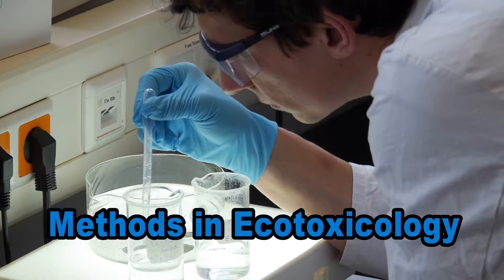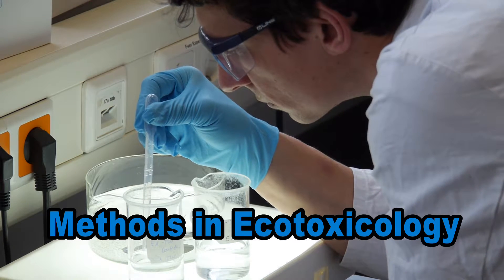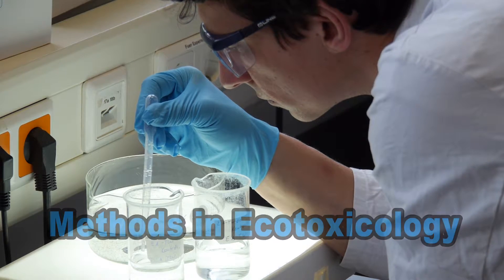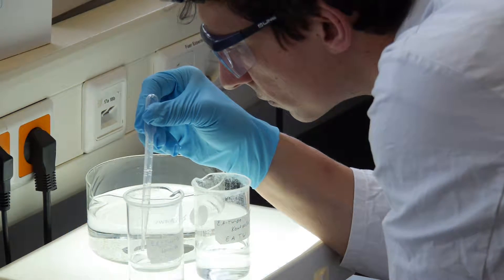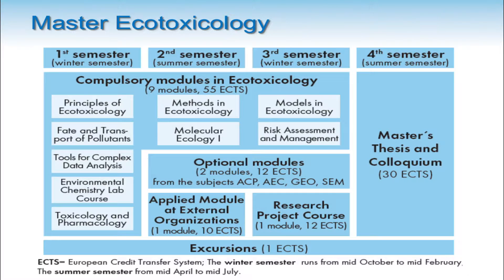4. Master Ecotoxicology - Methods in Ecotoxicology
This video curriculum provides you with general details on the Master program and its compulsary modules. Part 4 deals with the Methods in Ecotoxicology module.